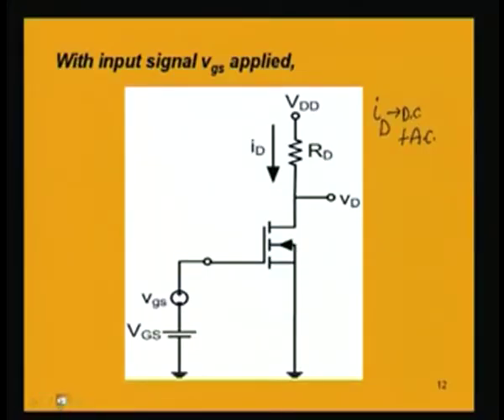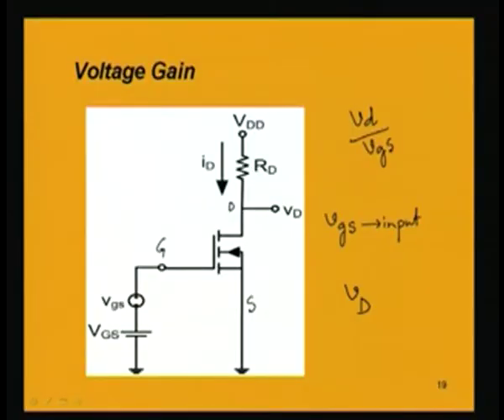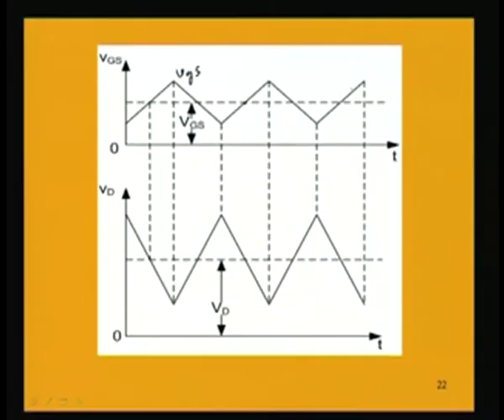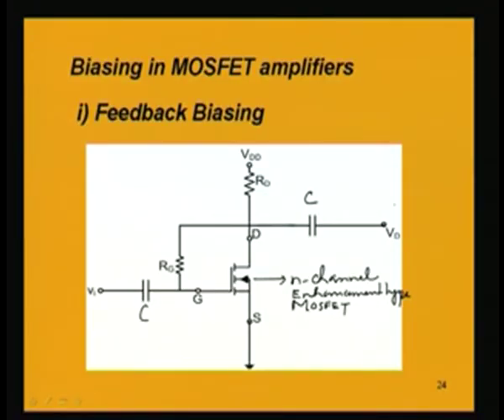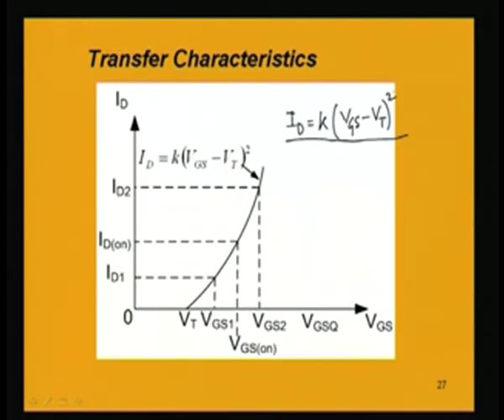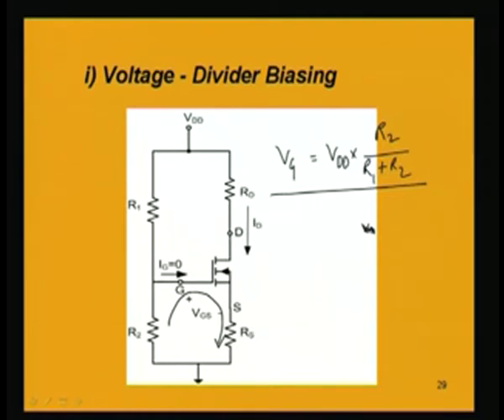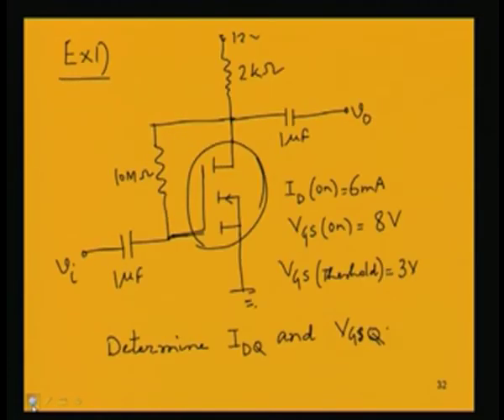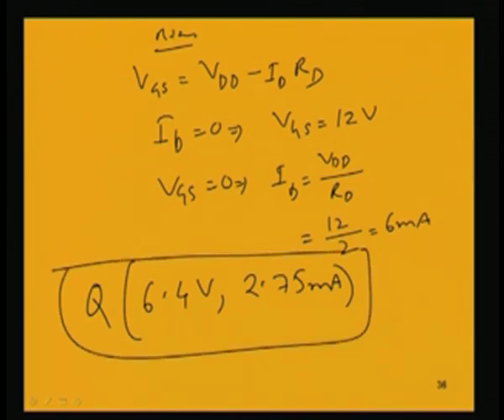Mosfet as an Amplifier